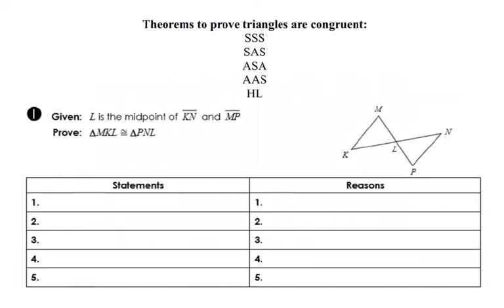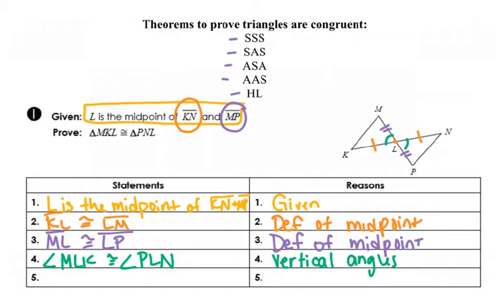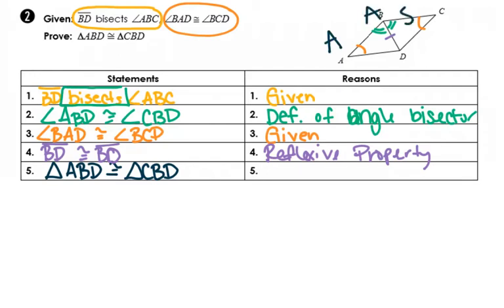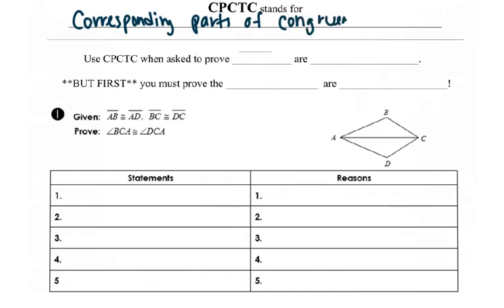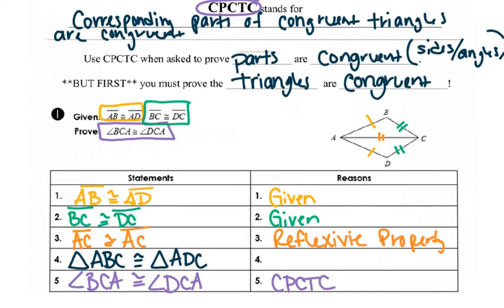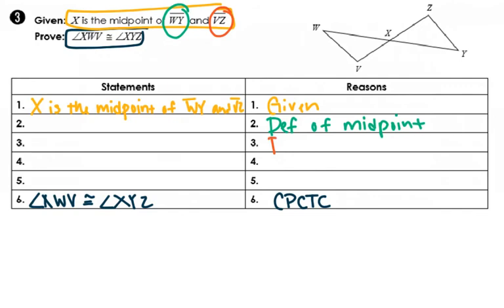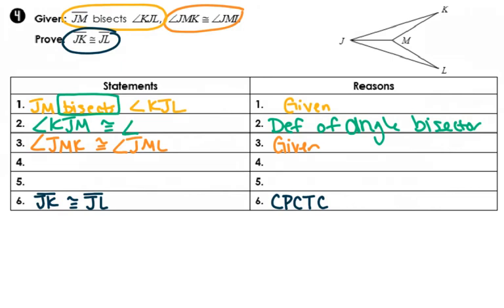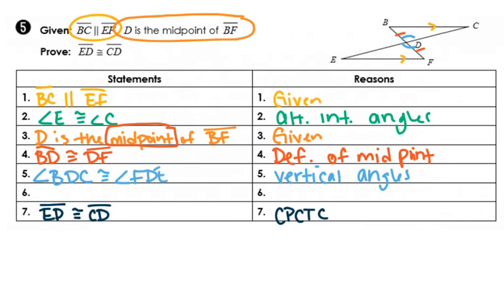Proofs Review and CPCTC